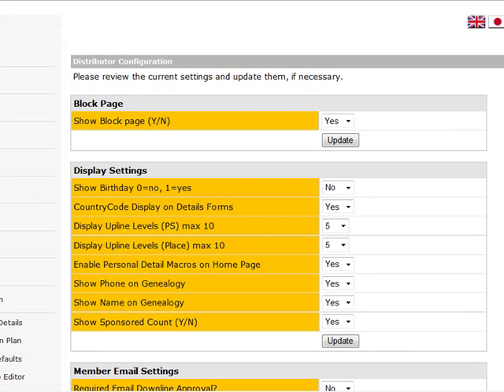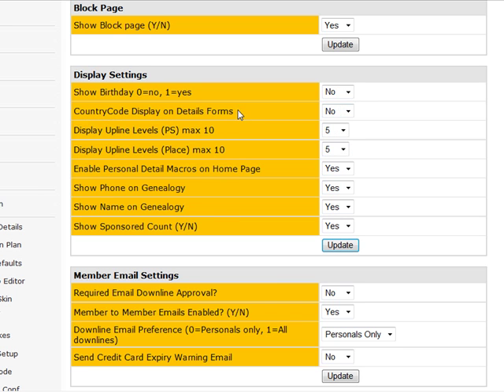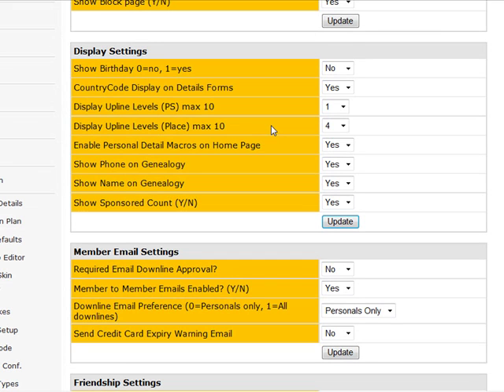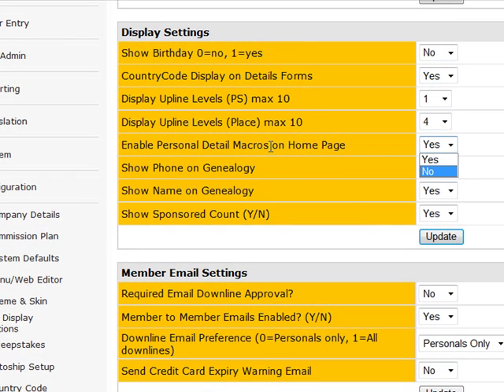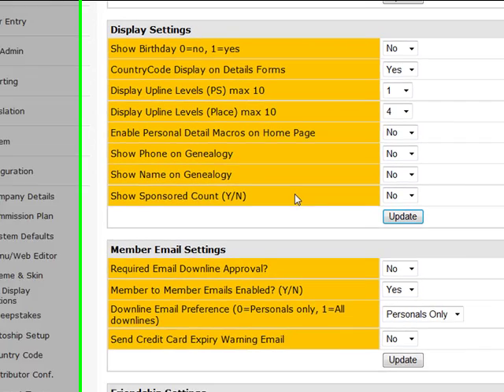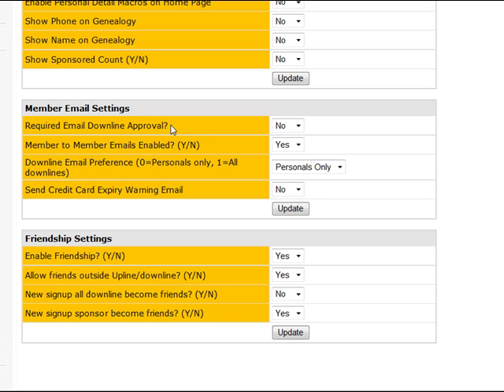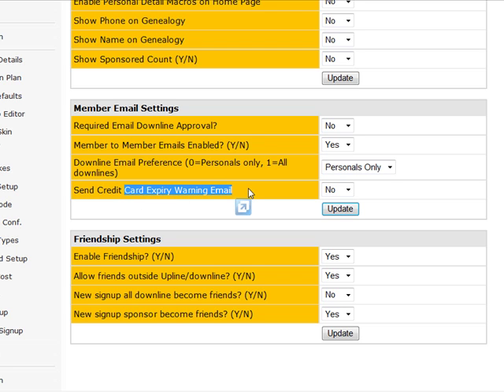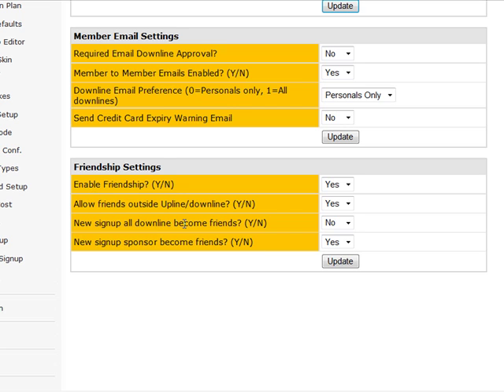MLM Software Configuration Video 4 Distributor Configuration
INS MLM Software MLM Software Entire Distributor Configuration Section Training Video